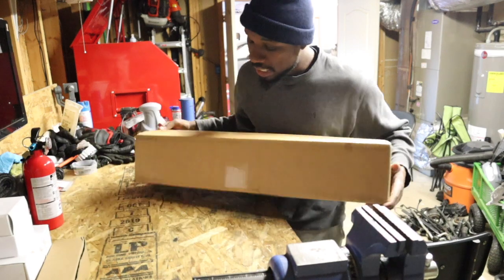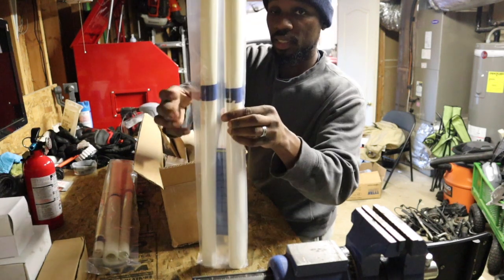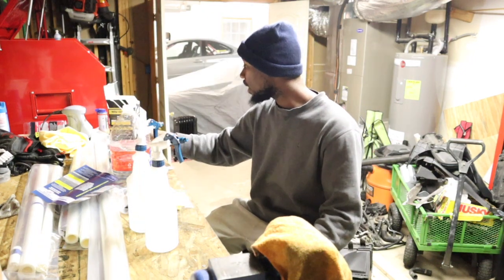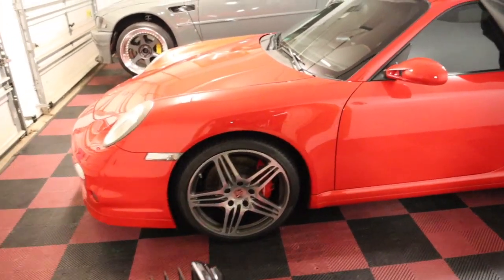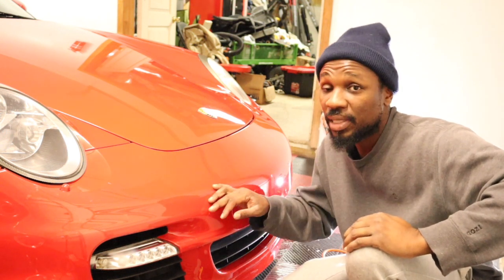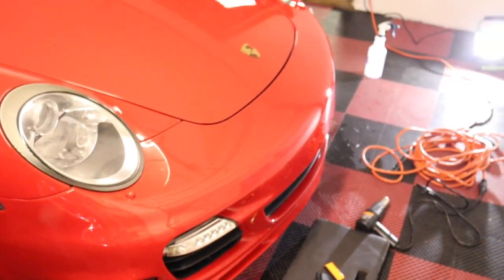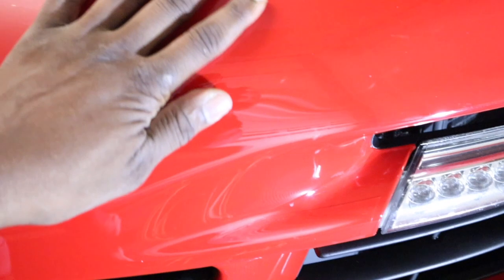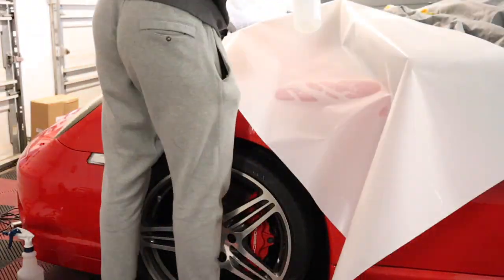How to apply PPF Clear Bra on Turbo 997 911 Porsche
What's up guys, Finally got around to doing the PPF on the front end of my 911 997 Turbo. I'm 90% happy with the results and 100% happy with the cost. Check it out. Good luck if you try this, very time consuming but extremely rewarding when done.
FYI i used Scotchgard Pro by 3M and the site to order is